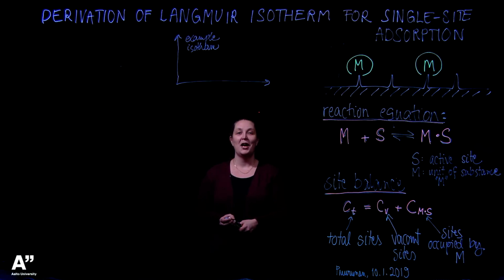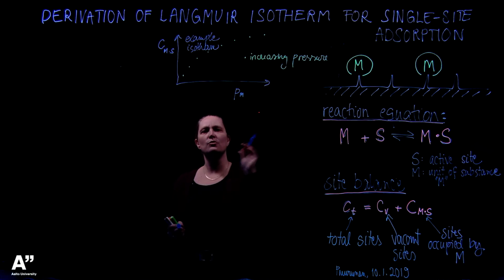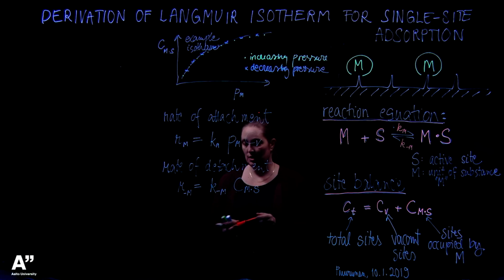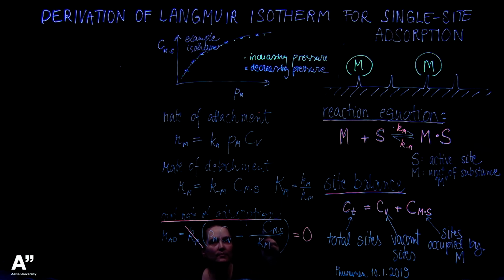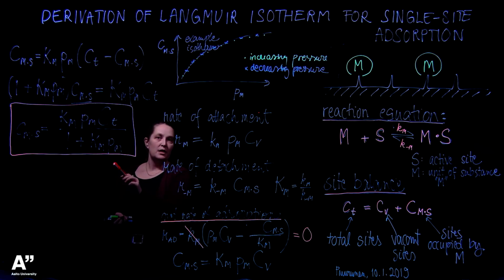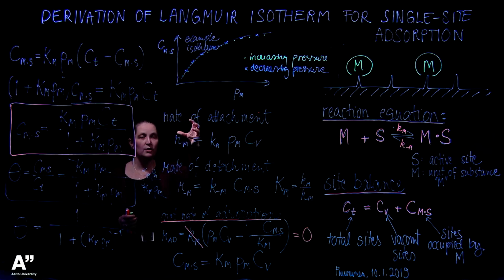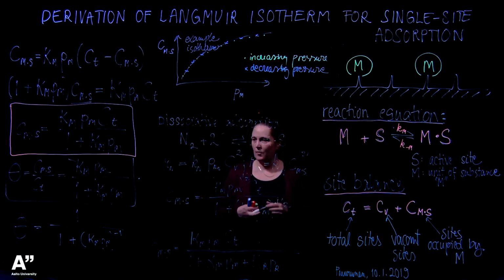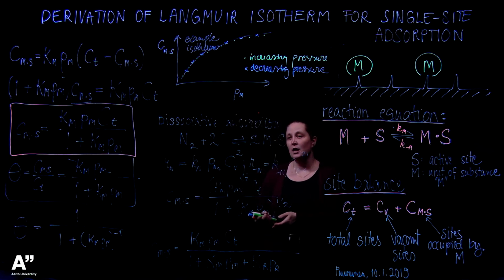Prof. Puurunen Lightboard 1 - Single-site Langmuir adsorption isotherm derivation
Derivation of the Langmuir adsorption isotherm step by step for single-site adsorption. Discussion of model vs real (measured) adsorption isotherms. Adsorption isotherm refers to conditions where system is at equilibrium (net adsorption rate is zero) at constant temperature (isothermal conditions). Presentation of the Langmuir adsorption isotherm for dual-site dissociative adsorption and also case where there are multiple adsorbing substances in the gas phase. The presentation largely follows the H. Scott Fogler book "Elements of Chemical Reaction Engineering" and connection is made to the Langmuir single-site adsorption isotherm presented in the review on Atomic Layer Deposition, R. L. Puurunen J. Appl. Phys. 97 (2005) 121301, To be used in the Aalto University School of Chemical Engineering course CHEM-E1130 Catalysis and optionally elsewhere.